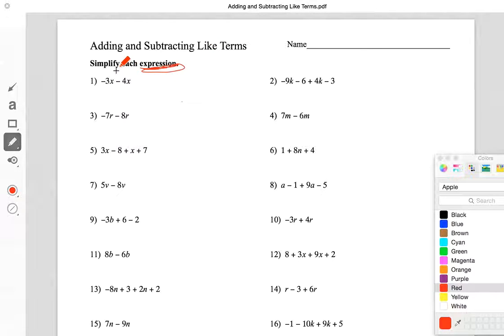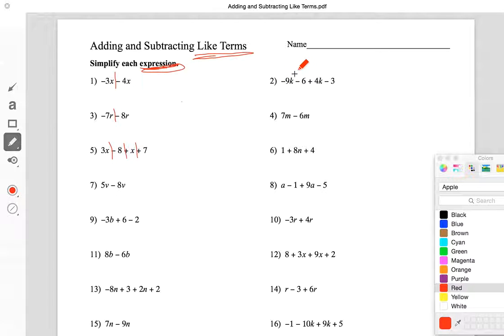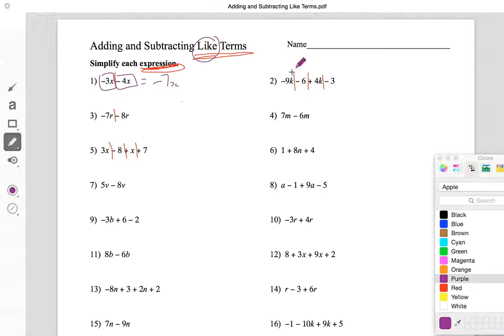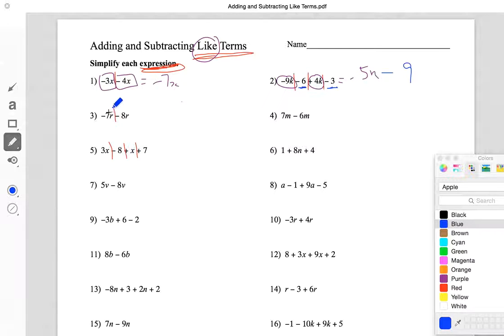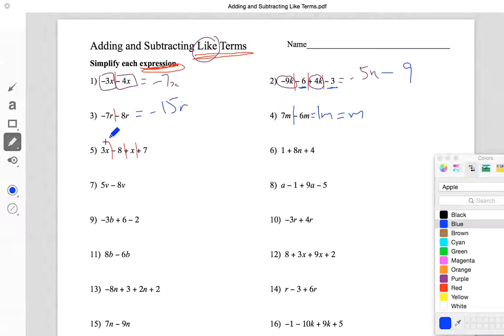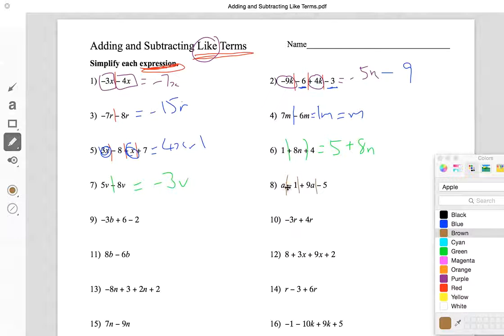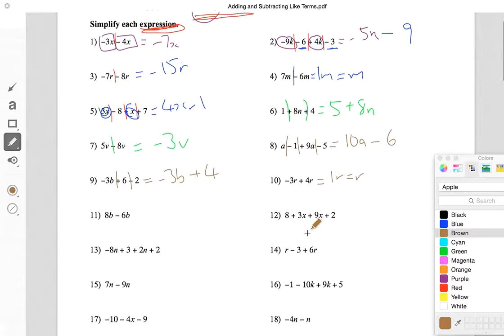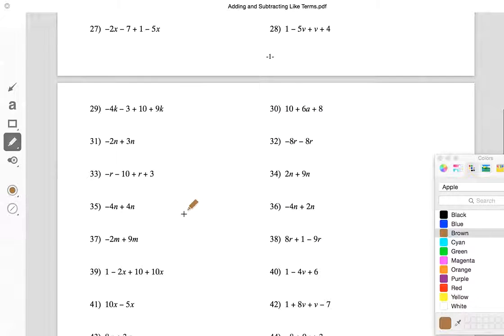Adding and Subtracting Algebraic Expressions - Like Terms